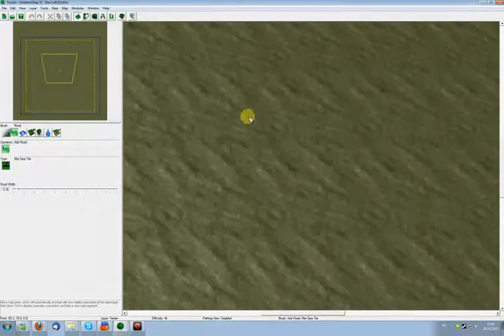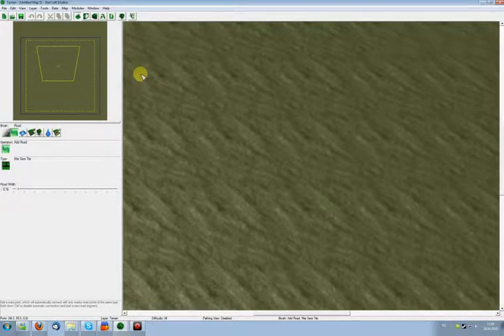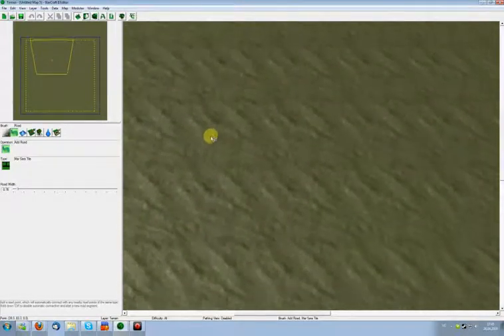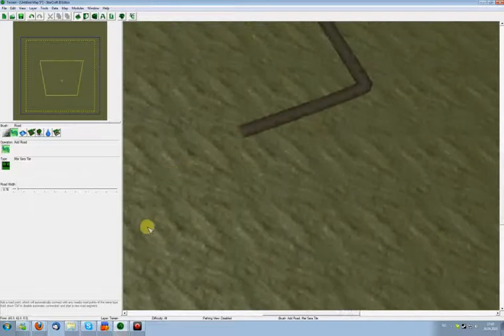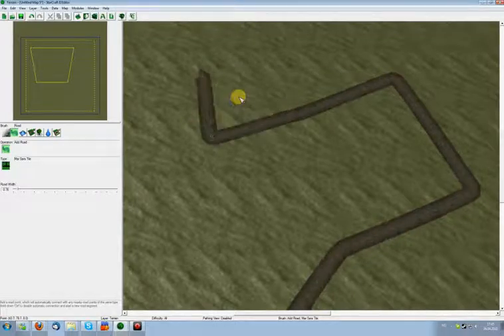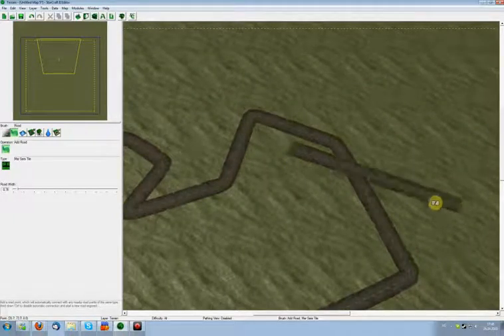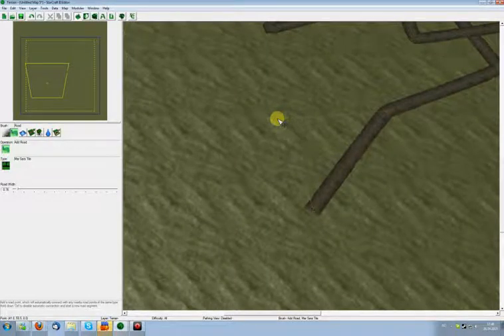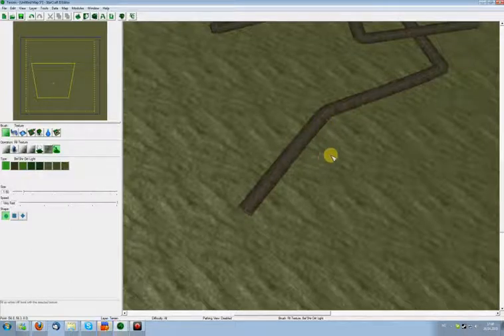Galaxy Editor - Terrain Roads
In this tutorial I teach you how to use the road tool in the new Starcraft 2 Galaxy Editor.

I apologize for the bit bad quality, the first few tutorials I made was a bit bad quality.